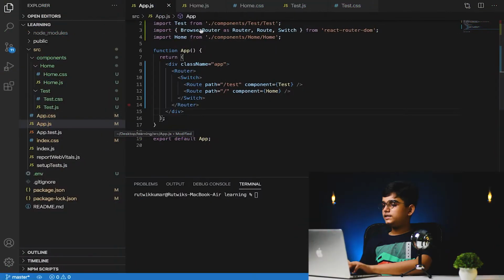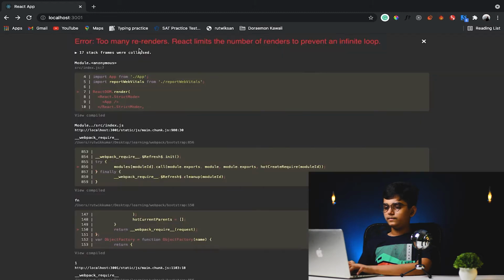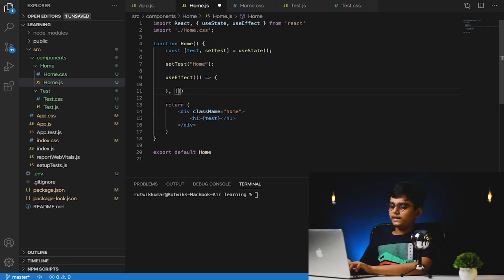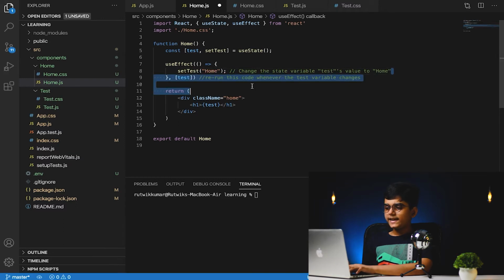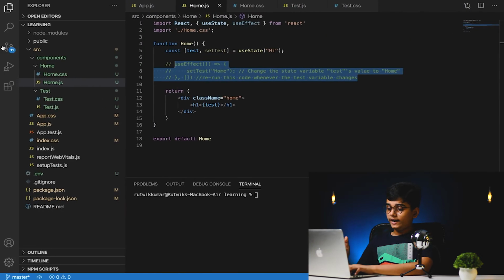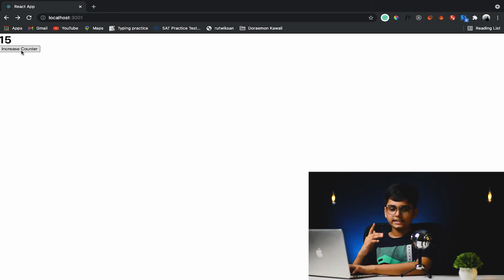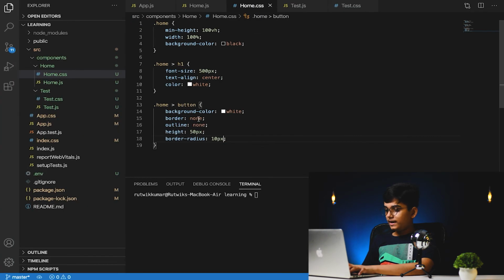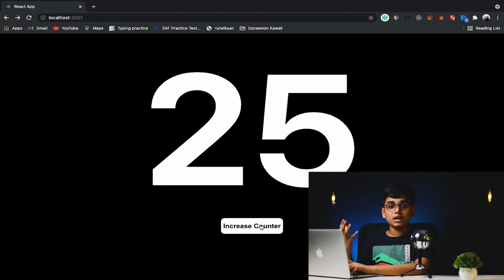All about React Hooks | useState, useEffect, Counter Application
Hello everyone!
     In this video, I will tell you about hooks and also create a real-time mini project for you to understand their theoretical application. So, please watch till the end!

IKEA LINNMON/ADILS Table
Edison Lights
Key Light
Ring Light
Snowball Microphone
Backdrop Light